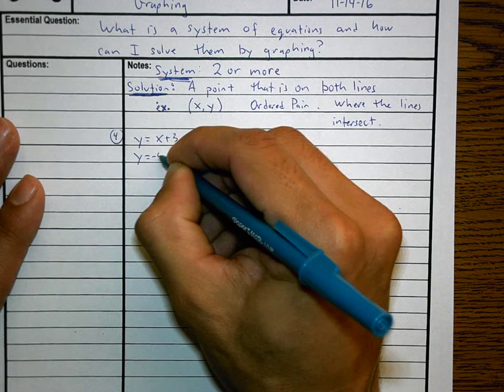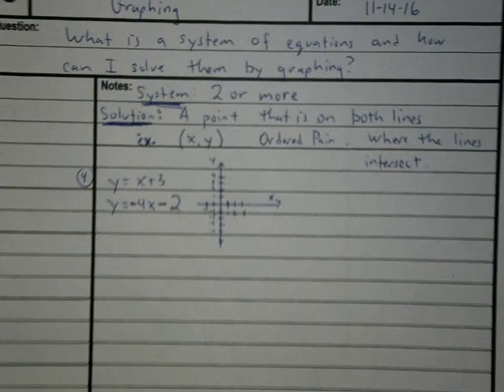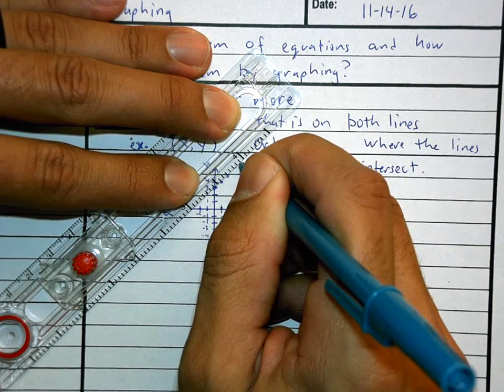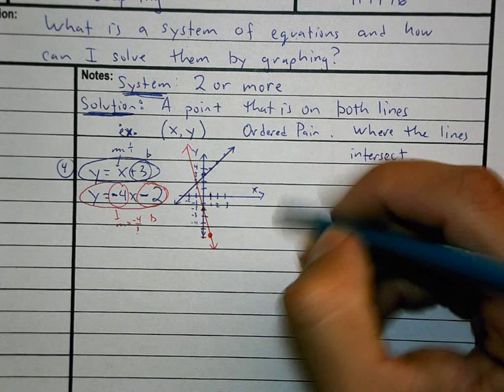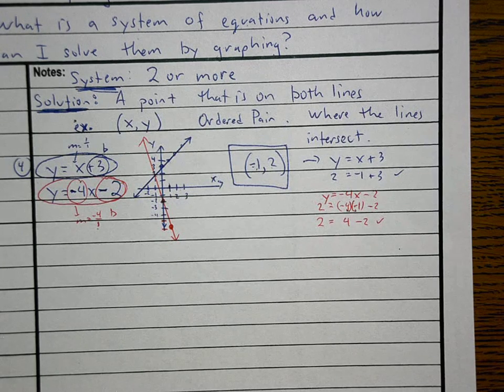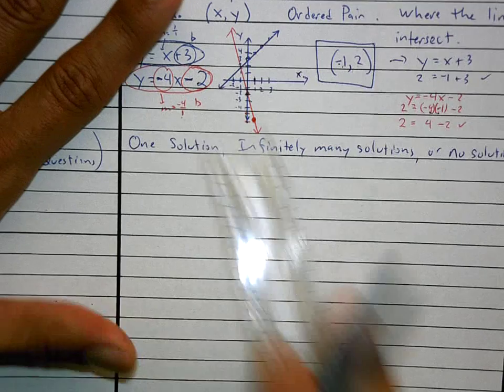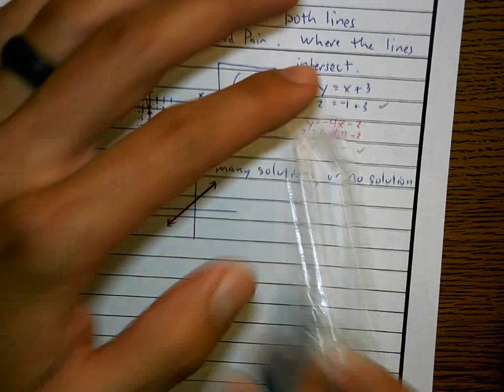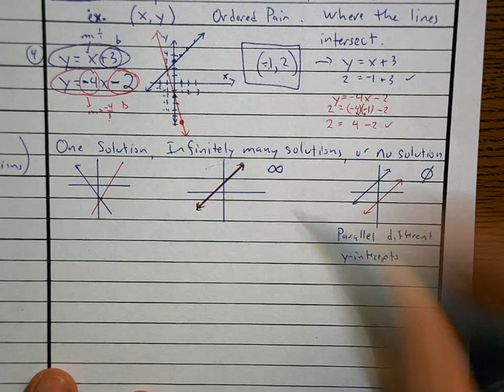4 1 Solving Systems by Graphing